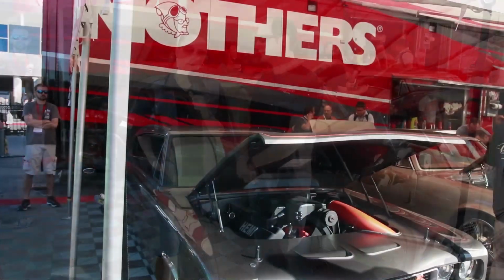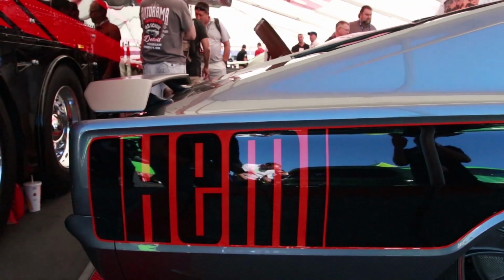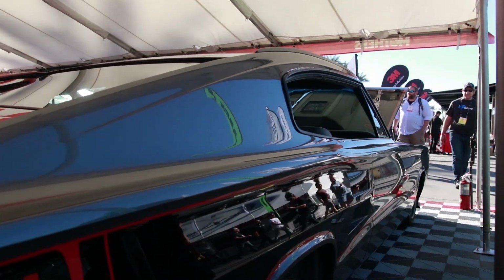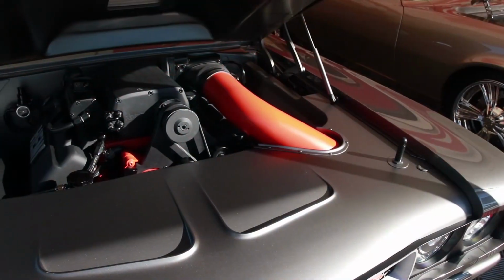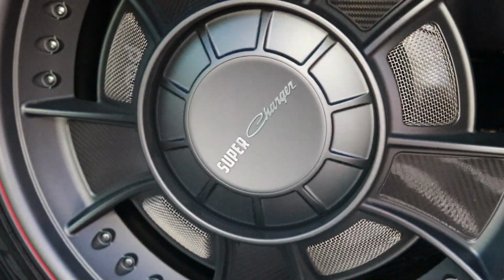SEMA 2018 1966 Dodge Charger (Ron Francis Wiring)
Our own Julie Mac talks to Karl from Garret's Rod Shop about their 1966 Dodge charger in the mother's booth at Sema 2018. This car has quite the storied history and it's impressive that it's even at SEMA at all!